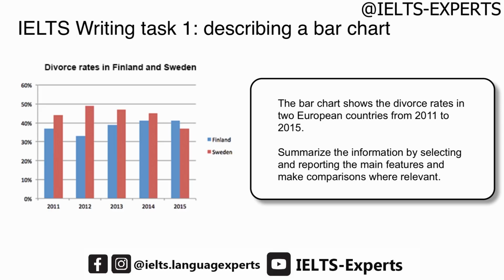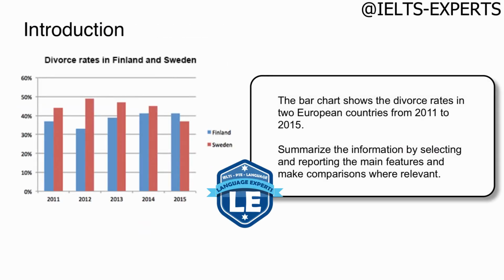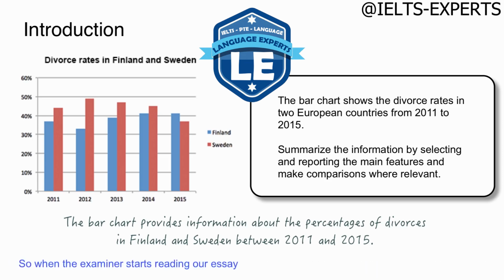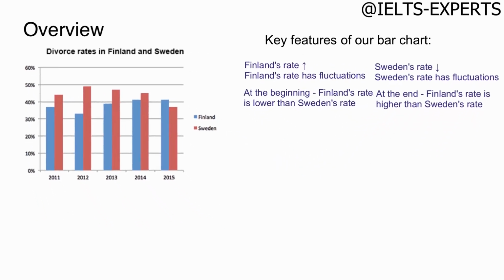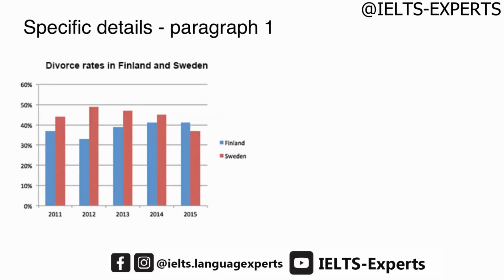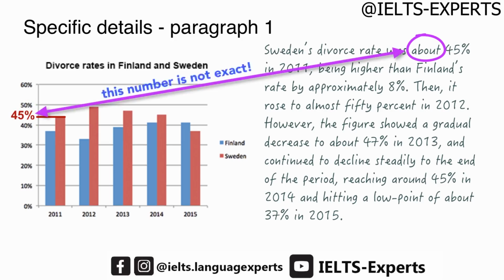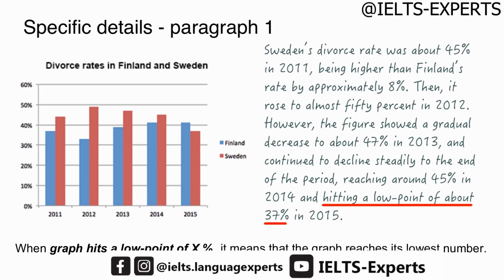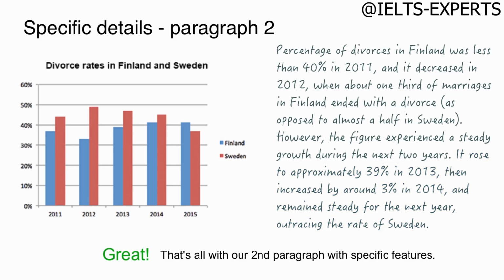IELTS Academic Writing task 1 | Bar chart | IELTS Bar graph | Bar chart lesson | step by step Guide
🎓 IELTS Writing Task 1 Bar Chart | Step-by-Step Guide + Top Tips & Strategies

Looking to boost your IELTS Writing Task 1 score? This video breaks down how to write a perfect Bar Chart report step by step! Whether you're aiming for Band 7, 8, or 9, this lesson covers everything you need to know — from understanding the chart, structuring your response, using academic vocabulary, to writing high-scoring overviews and comparisons.

✅ What you'll learn:

    How to analyze bar charts quickly and accurately

    Powerful structures for Task 1 writing

    Key vocabulary and grammar for higher bands

    Real examples and examiner-style tips

📘 Perfect for IELTS Academic students preparing for their exam in 2025 or beyond.

📌 Download Sample Answers & Templates: [Insert link]